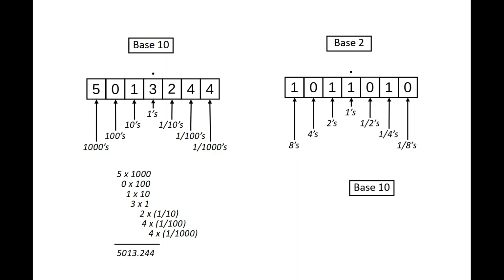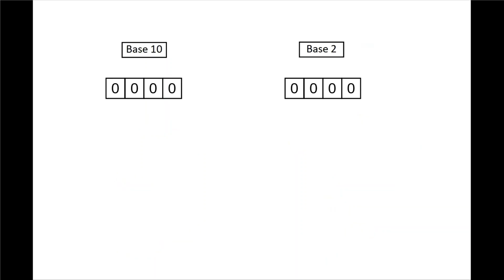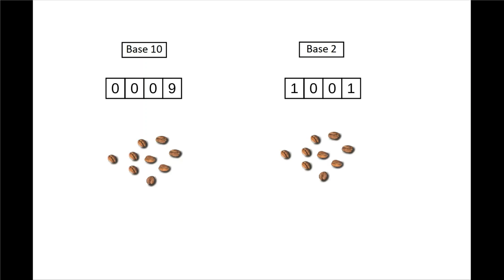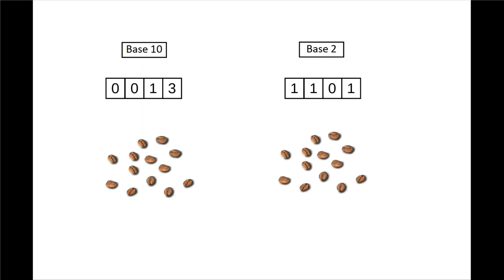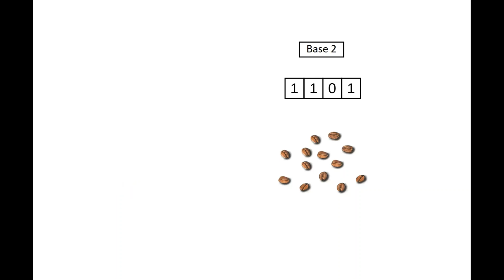FPGA Verilog Tutorial: Session 03 Binary Numbers Sample